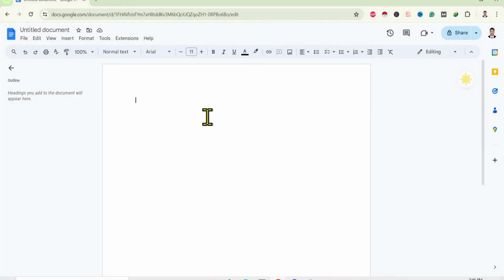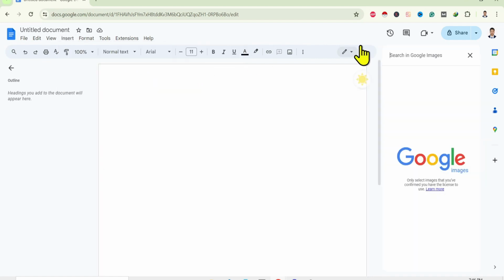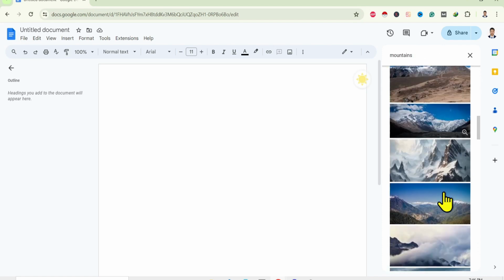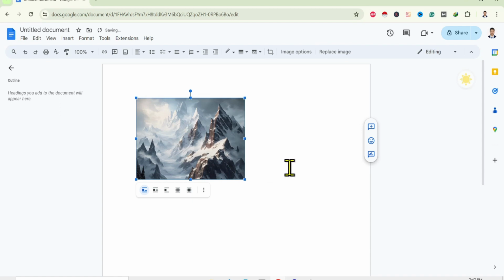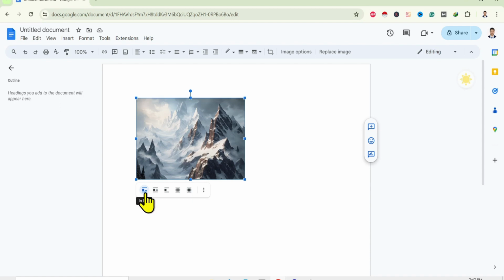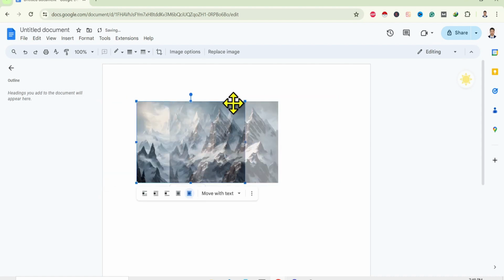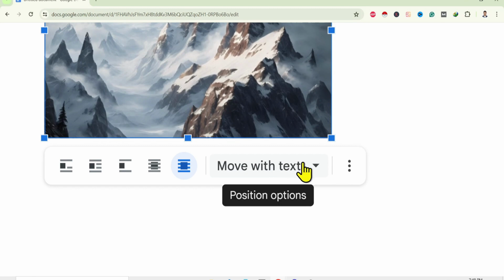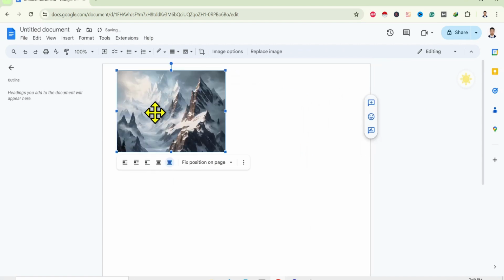How to Move Images Anywhere within Google Docs | Easy Tutorial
Learn how to move images anywhere within Google Docs document. Whether you're working on a school project or a professional report, this tutorial will show you the simple steps to easily reposition images.

👉 Explore more!